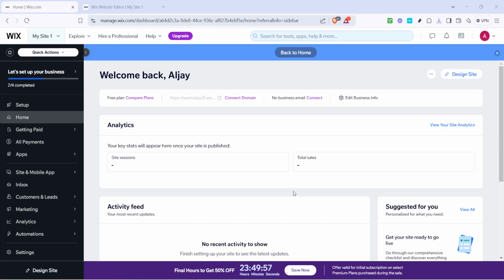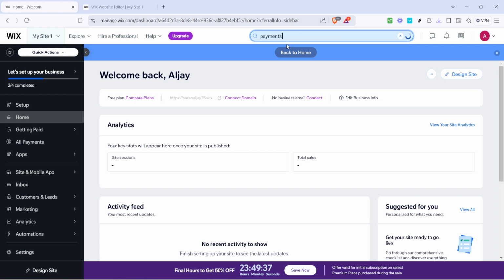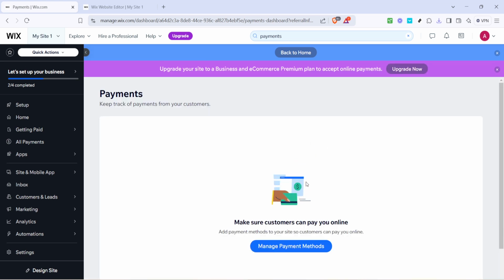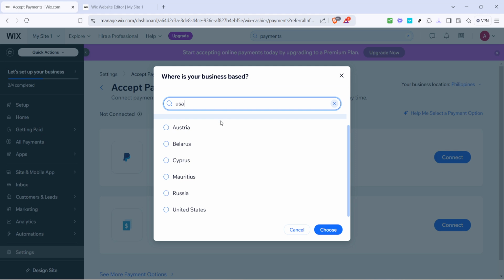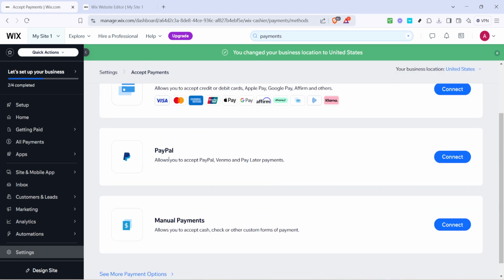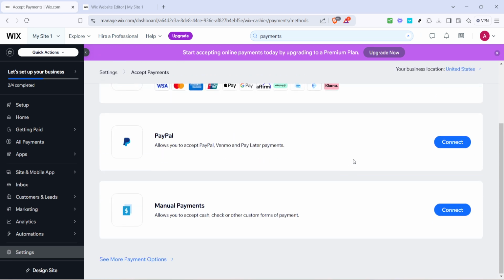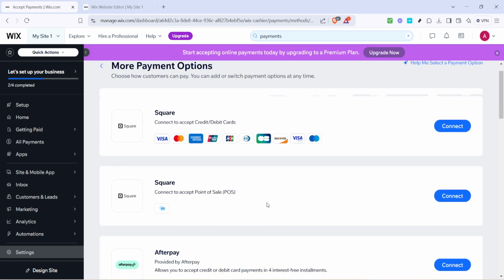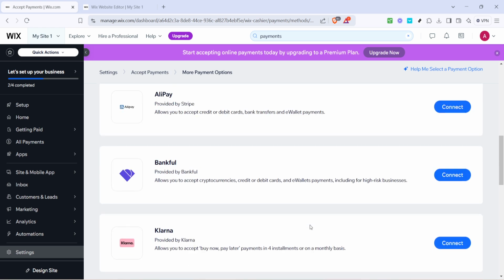How to Add Payment Methods on Your Wix Website (Full 2025 Guide)